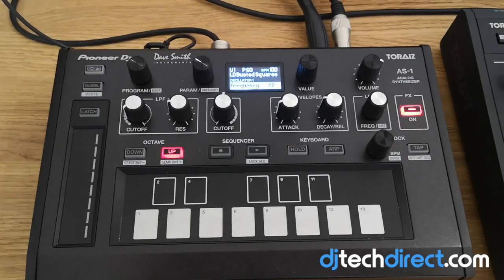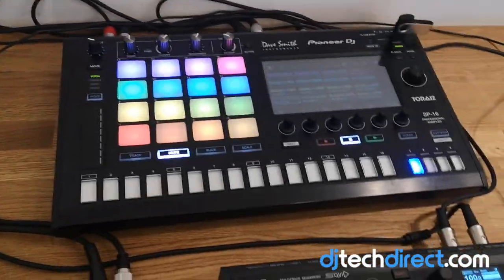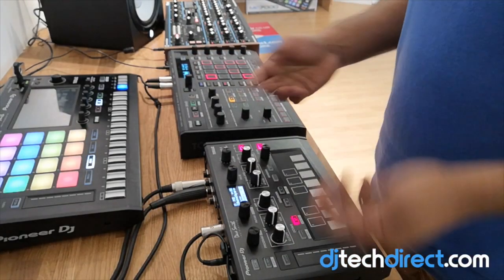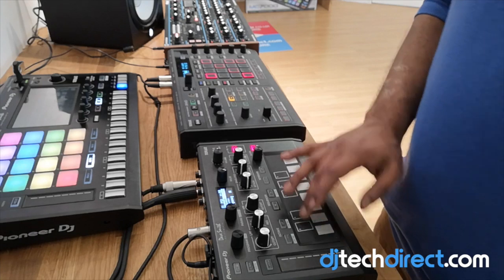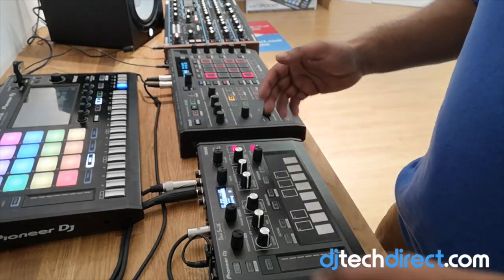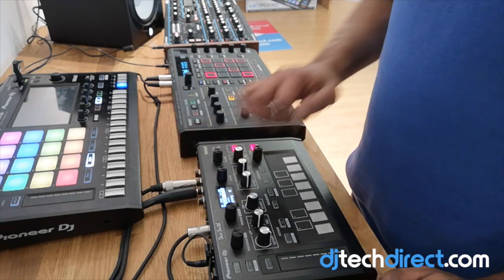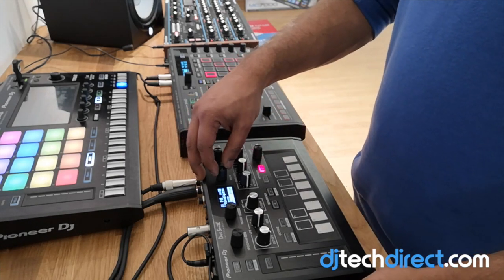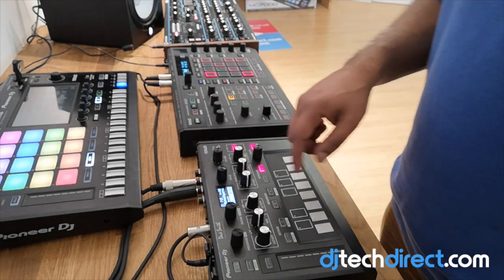Pioneer Toraiz AS-1 Mono Synth Walk Through and Demo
Sem takes an indepth look at the Pioneer AS-1 Mono Synth!

The AS-1 is available to order online now!